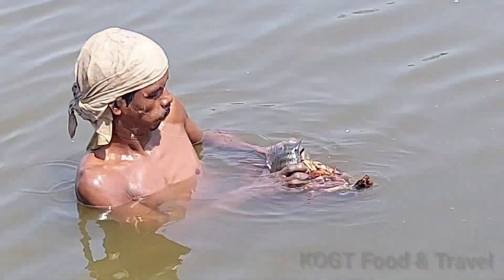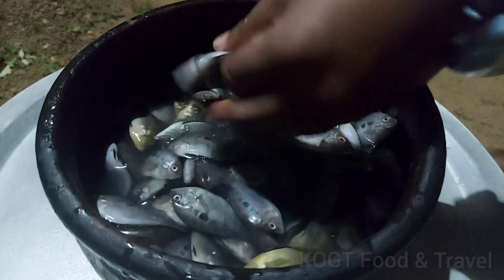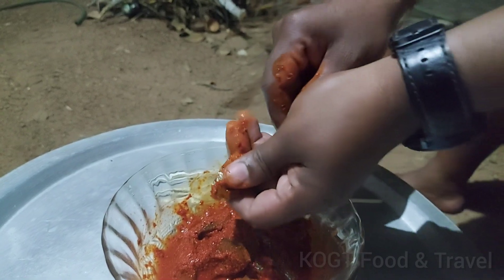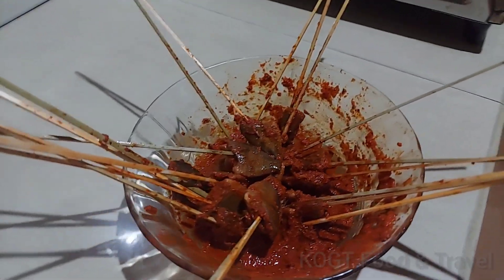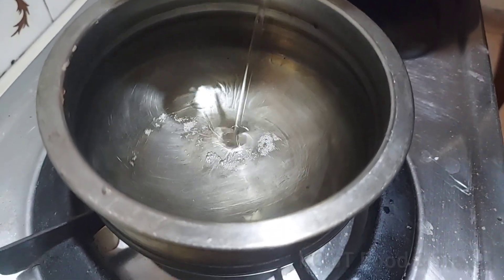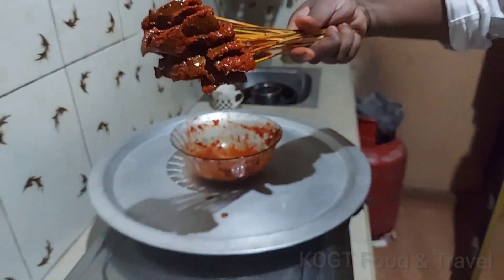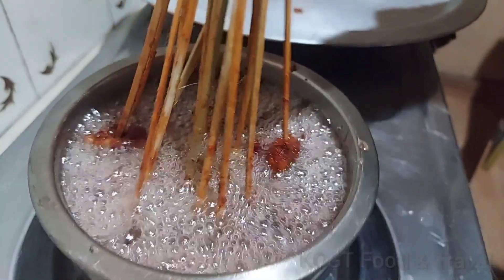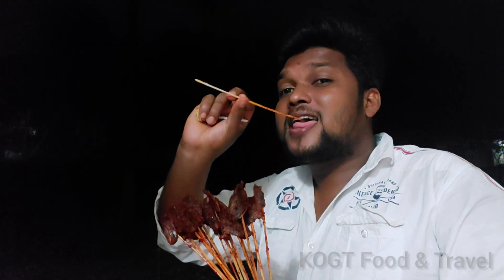പള്ളത്തി ലോലിപോപ്പ് | Pallathi Lolipopp | KOGT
How To Make Pallatthi Lolipopp

Song Credit